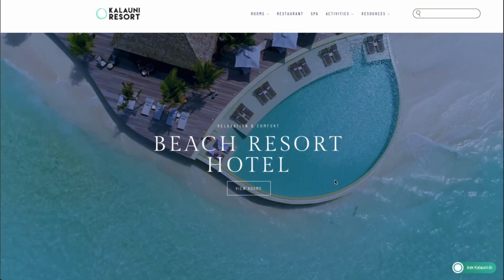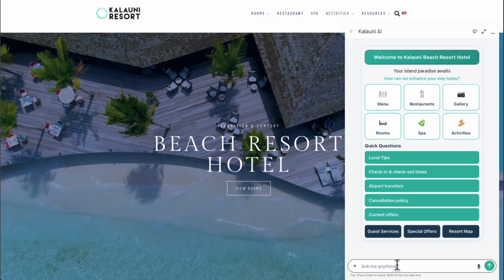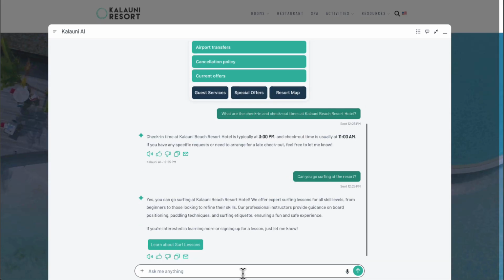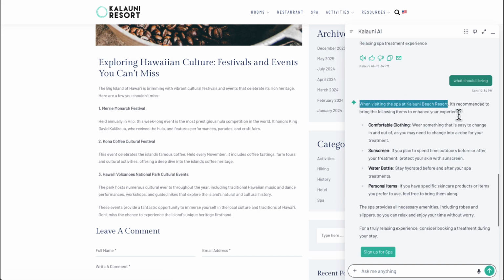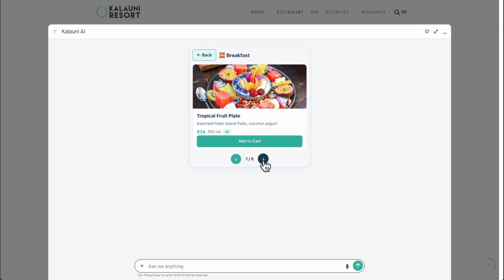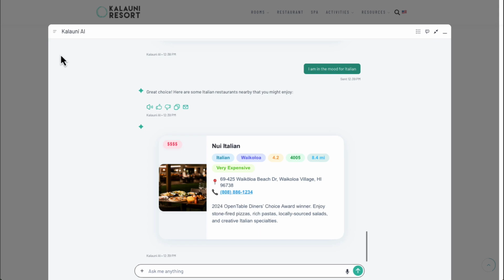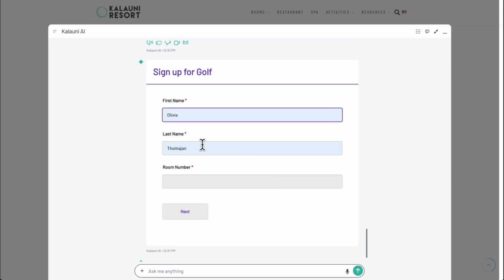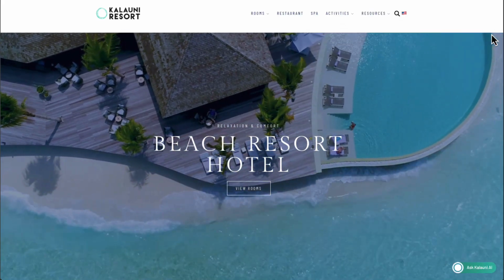AI Agents for Travel and Hospitality Brands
This demonstration shows how ai12z's AI agents can support guests from the moment they land on a resort website, all the way through to planning their stay.

Using Kalauni Resort as an example, you'll see how the digital assistant helps visitors:

– Explore rooms and amenities through natural conversation
– Compare options and ask follow-up questions
– Plan a personalized itinerary
– Book spa treatments, golf, and activities
– Check menus or order room service
– Get directions from the airport
– Discover local dining options
– Buy movie tickets
and more!

The AI agent generates responses from existing content and connects to third-party systems like booking platforms, CRMs, and maps. That means answers are accurate, up to date, and always on-brand.

Instead of browsing page by page or using static filters, guests can simply ask what they need and get a relevant, helpful response. It’s a smoother, more personalized way to guide decisions and drive bookings.